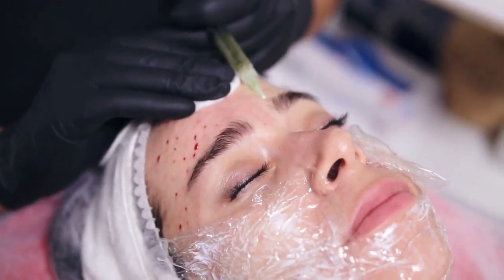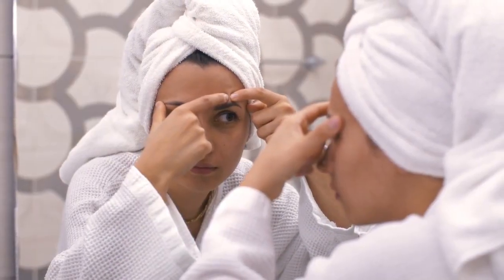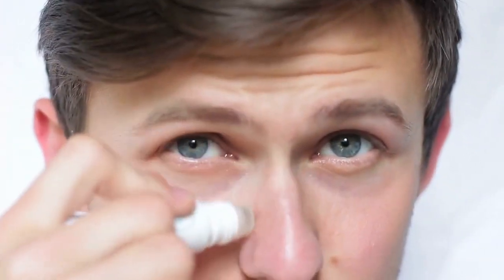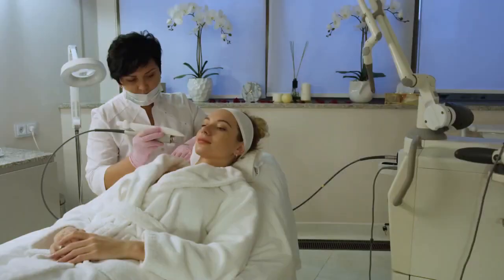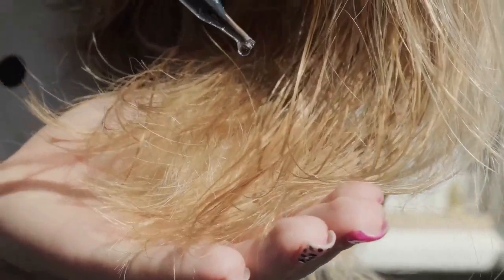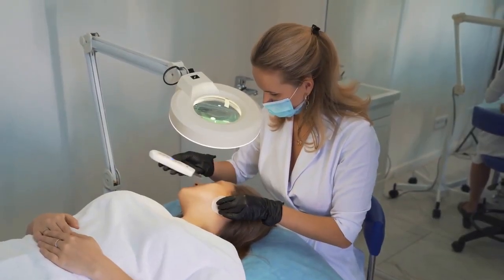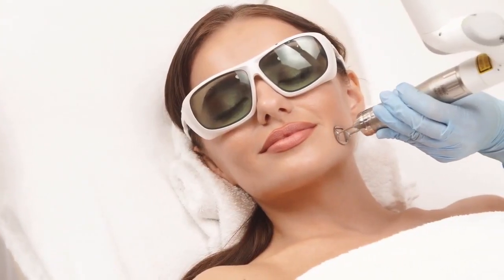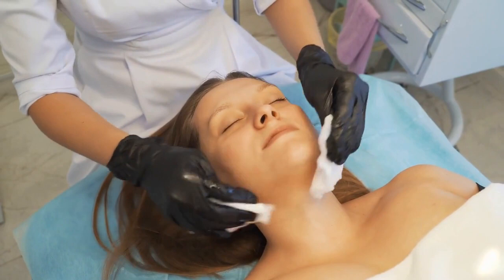Get rid of Acne